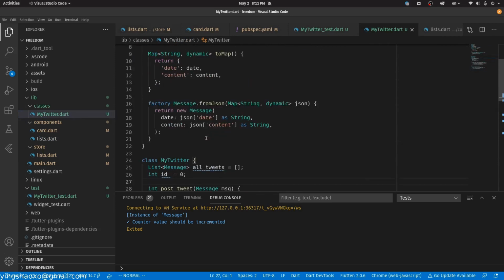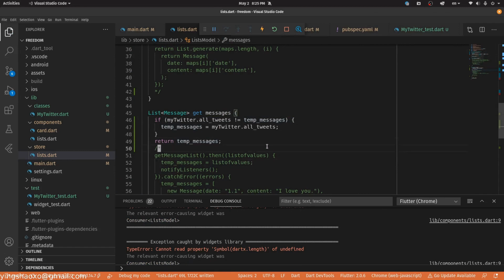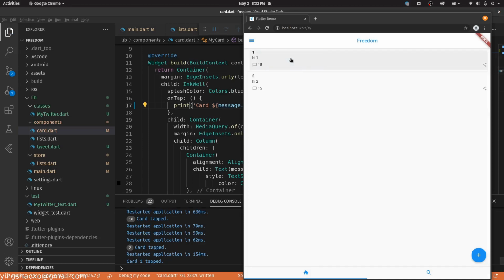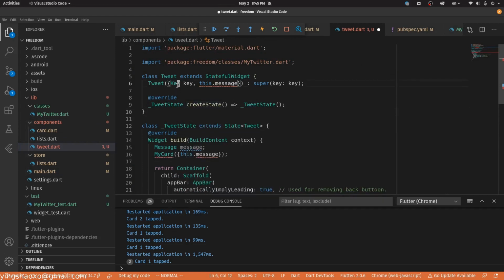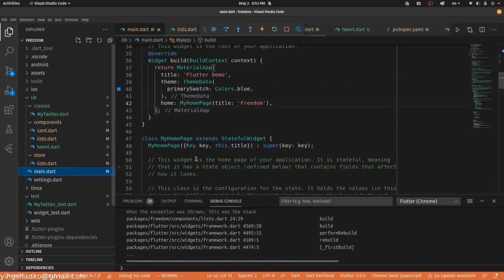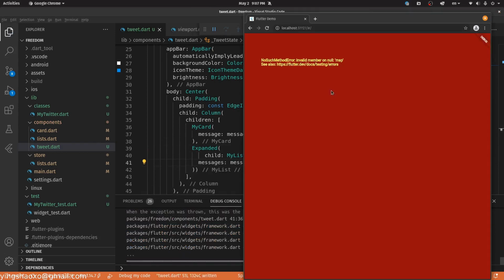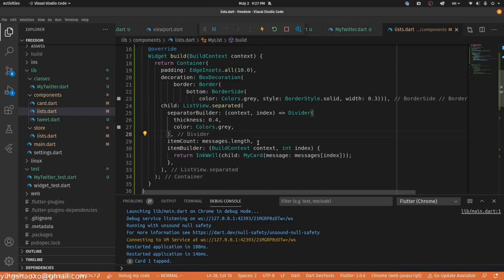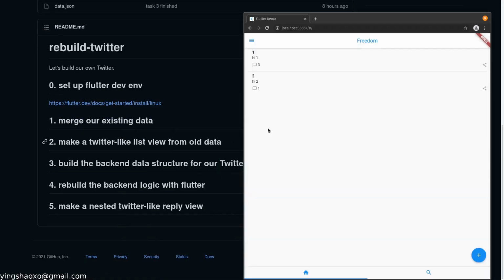Rebuild Twitter: 5. make a nested twitter like reply view